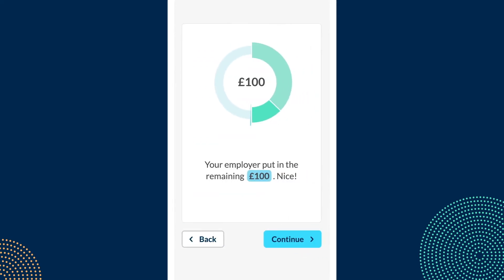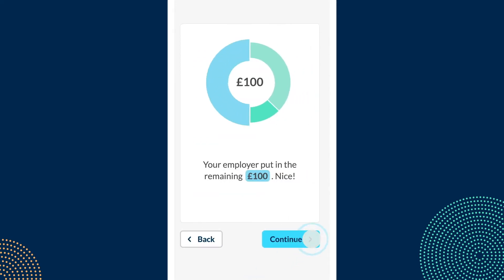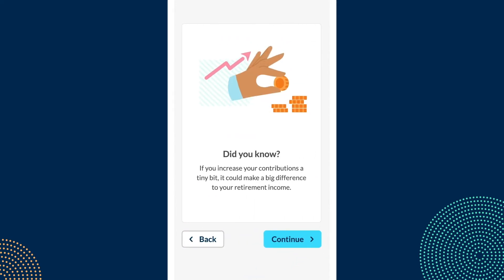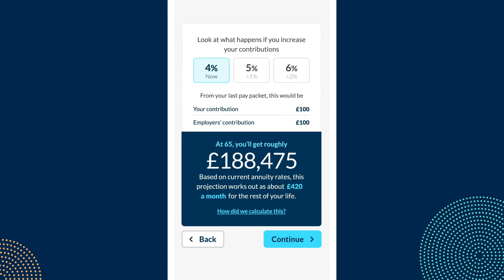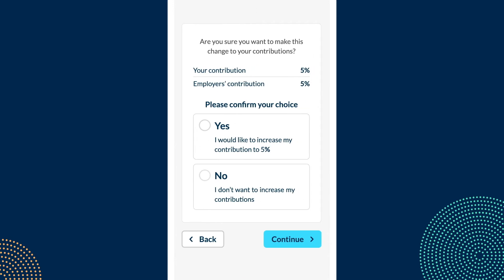Smart Snap #5: The Pension Walkthrough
In this video we share a sneak peek of our Pension Walkthrough tool, which will help people better understand and manage their pensions, coming soon to Smart Pension.